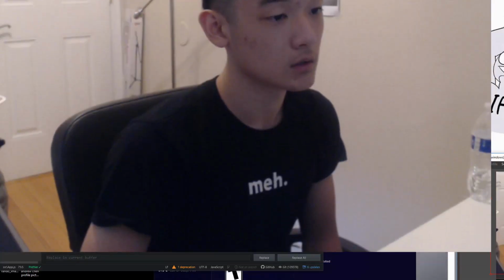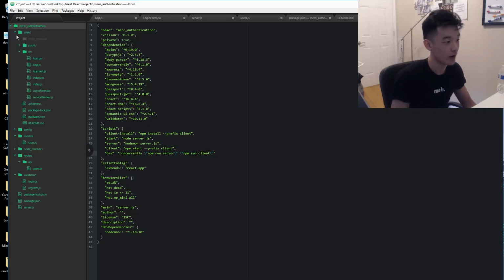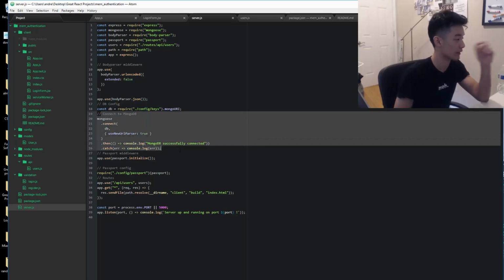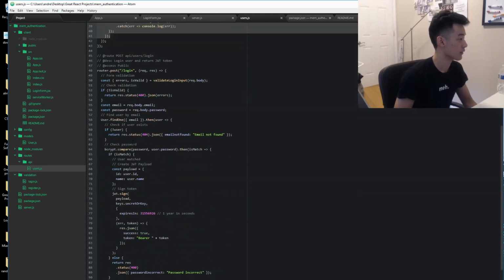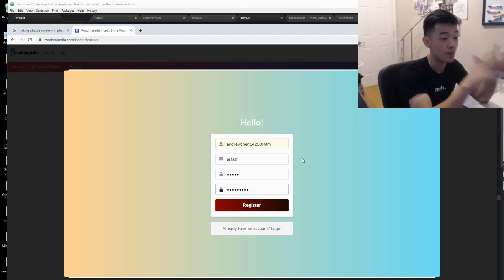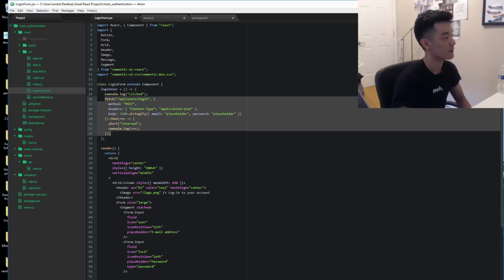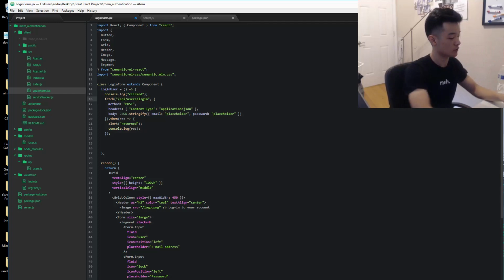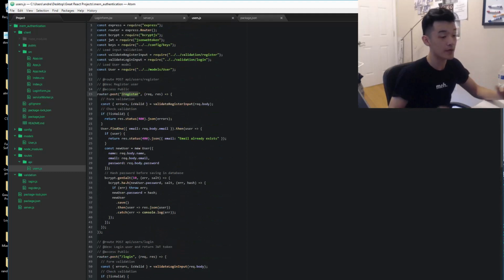Let's Make a ML Translation Website #1: How to integrate ML in web apps?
TL; DW:
Presuming you've trained your ML model in python, you will need a python backend framework to be able to use pickle, joblib, keras, etc to load that model. But the frontend can be very different, you can use React, Meteor, Angular, etc. Or you just use python for the whole thing and consider something like Django.

LSTM: Similar to RNN, recurrent neural network. LSTMs are good for sequential data problems ( speech recognition, text to speech, etc ). They are good because they use the context (data in the surrounding timestamps) to make a prediction